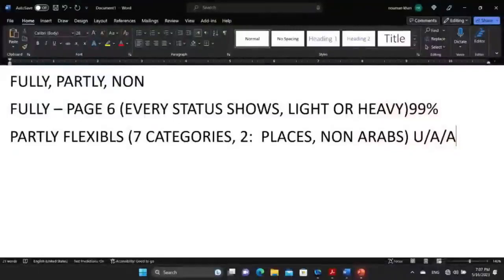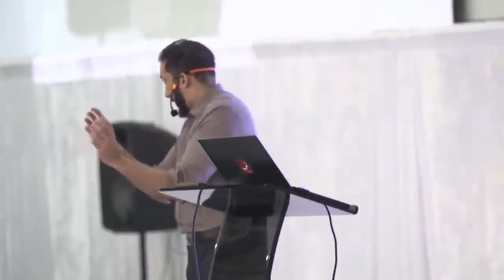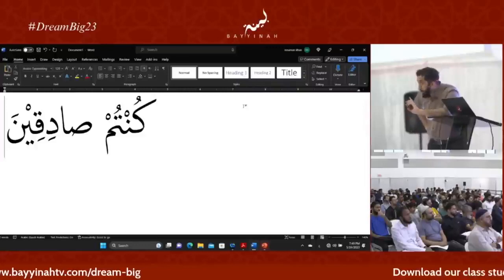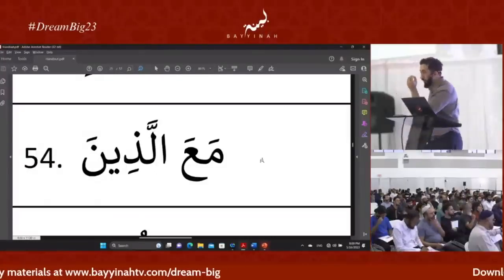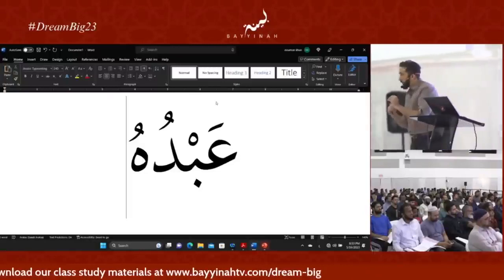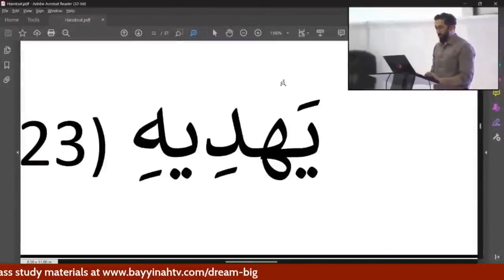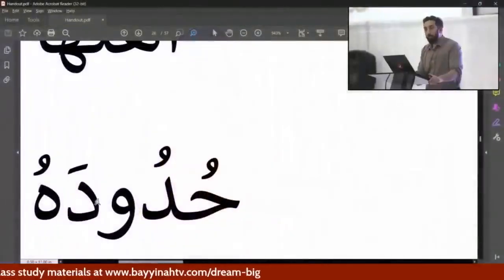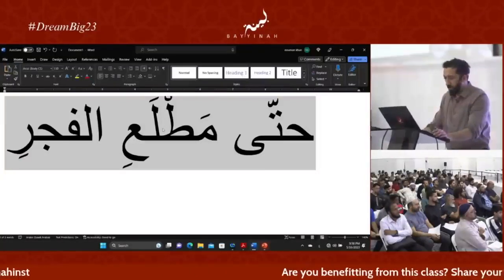Dream BIG Arabic Intensive Day 4 Nouman Ali Khan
00:00 Intro
00:35 Converting 'aynaa: Light/Heavy
03:20 Exercise: Identify status of isms
11:15 Summary
13:00 Introduction to number/plural
13:45 5 kinds of plural
14:15 Masculine plural: (oona/eena/eena) for intelligent beings
16:55 Feminine plural: (aatun/aatin/aatin) for women & non-human words
19:40 Plural: Because the Arabs said so
23:15 Story: Professor Wang
25:06 Explanation of broken plural
30:45 Arabic allows you to have multiple plurals
31:20 About BP’s (Broken Plurals)
36:55 Advice: After this 10-day, will I know all about Arabic?
43:50 Multiple plurals
45:35 Broken plural pronouns
55:35 Summary
58:10 Exercise: pg.11
01:00:25 The word aa-yaa-tun: correction: it’s 3, not 1
01:00:54 Exercise: pg.11
01:10:45 Rule: Taa' marbuta is not always a sign for feminine
01:14:00 Gender
01:15:25 2 types of feminine
01:17:05 Fake feminine
01:19:25 Signs of fake feminine
01:23:10 Feminine BASS (Because the Arabs Said So) - pg.13
01:28:17 Signs of fake feminine
01:30:25 Study plan
01:30:55 Exercise: pg.14
01:38:35 Exercise: identifying S/G/N of isms
01:45:31 Type
01:48:20 7 types of proper isms
01:49:35 Words with AL
01:50:30 3 versions of Muslim chart
01:52:10 AL doesn’t like tanween
01:53:15 Pronouns
01:54:15 Pointers
01:55:15 Ism mowsool (alladhee)
01:56:55 Story time
01:57:55 The one being called
01:58:40 Calling someone in Arabic (Yaa..)
02:01:10 We don’t use AL to call someone
02:02:30 The one being called is light
02:03:30 The ism before ‘of’ is proper if the ism after ‘of’ is proper
02:05:30 Summary
02:07:00 Exercise: Identifying S/N/G/T
02:16:10 Mudhaf & Mudhaf Ilayh
02:18:05 Conditions of Mudhaf & Mudhaf Ilayh
02:19:40 There’s no ‘of’ in Arabic
02:20:20 Exercise: Identifying M&MI
02:28:25 Summary
02:29:25 Study plan
02:30:25 M&MI together is called Idhafa
02:31:10 Muslim & Pronoun charts